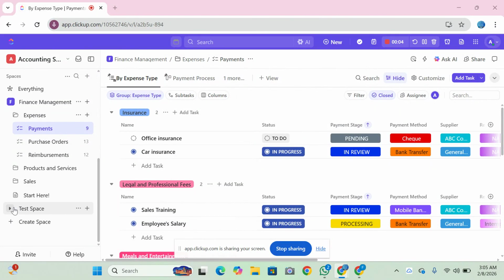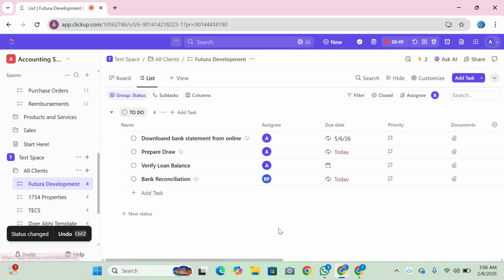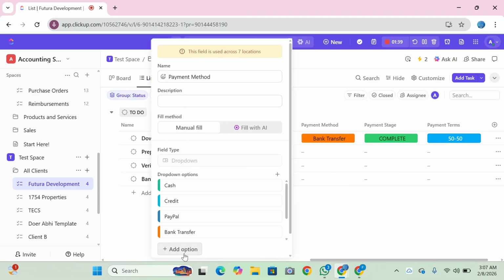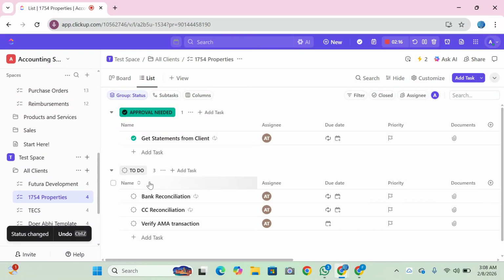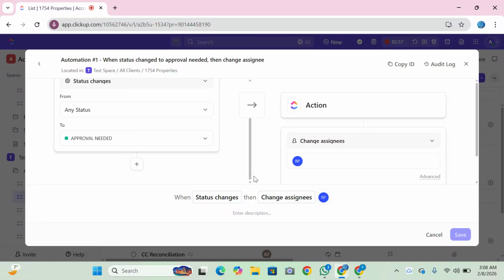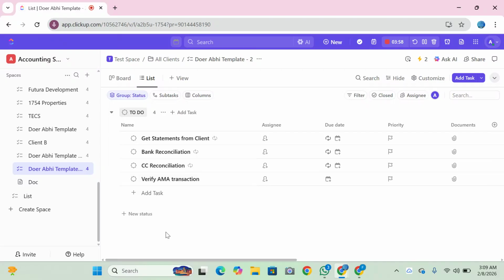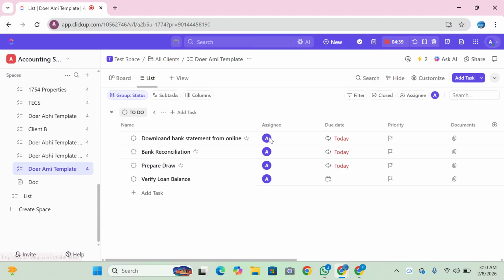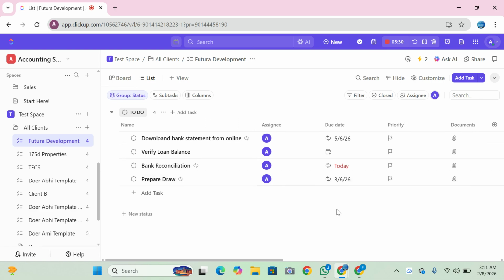ClickUp Features Walkthrough webm filename=ClickUp Features Walkthrough